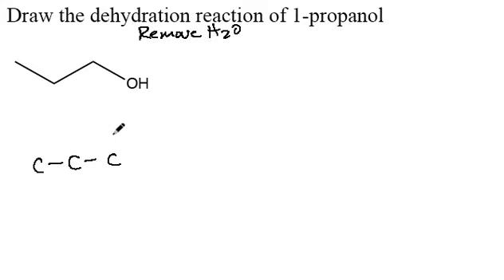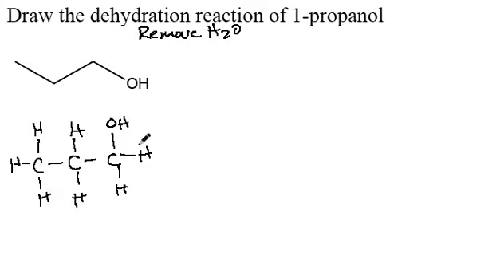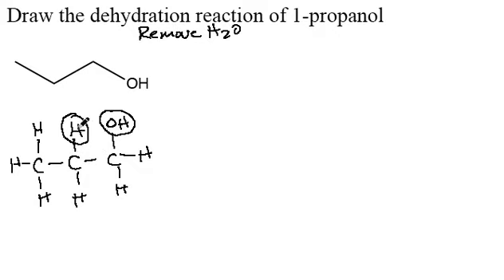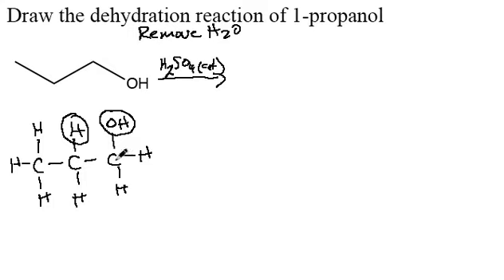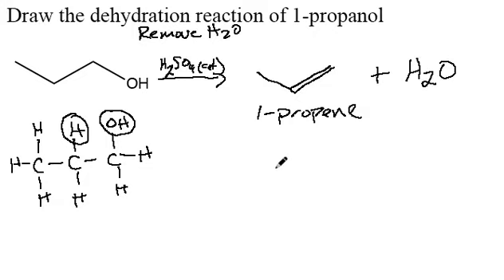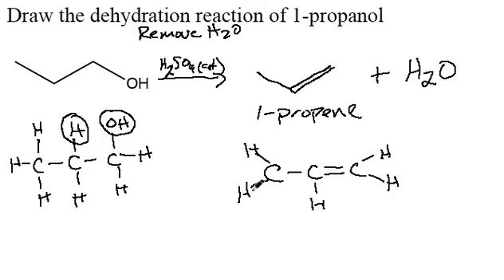1 propanol dehydration